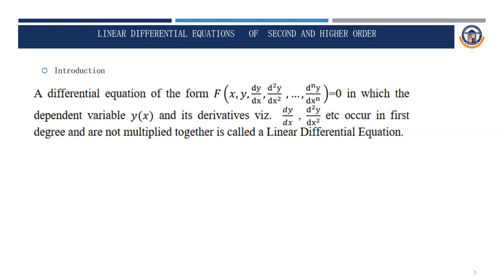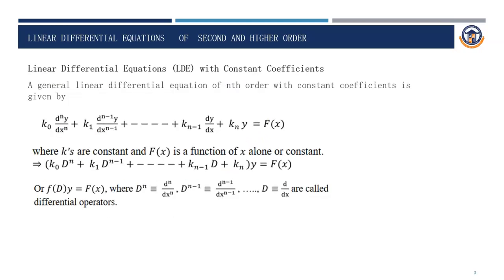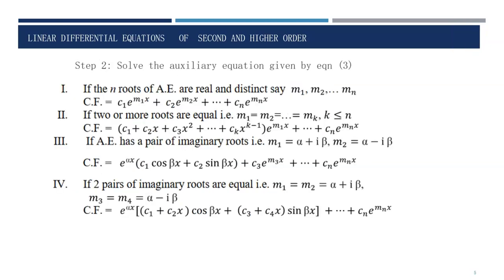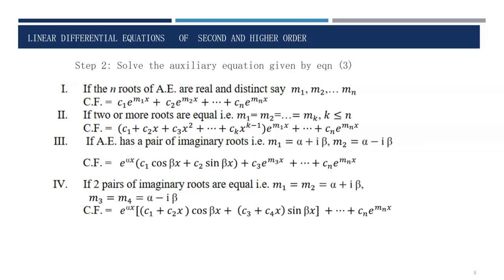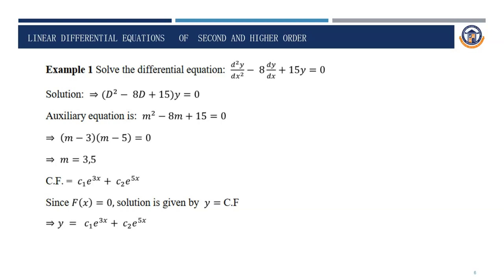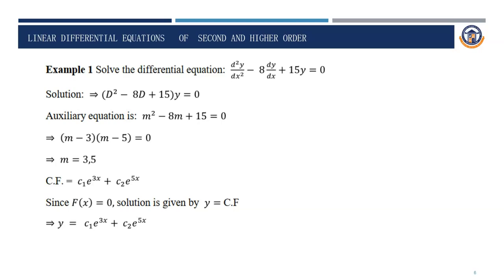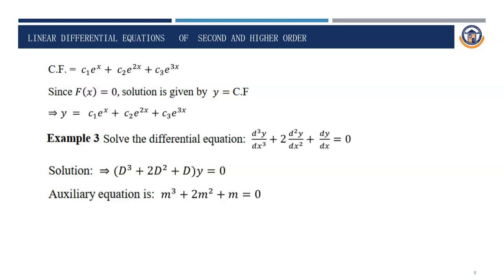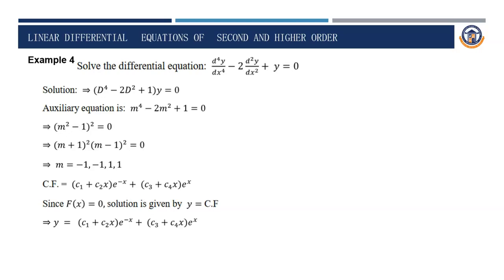Linear Differential Equations of Second and Higher Order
Engineering Mathematics - Linear Differential Equation of Second and Higher Order